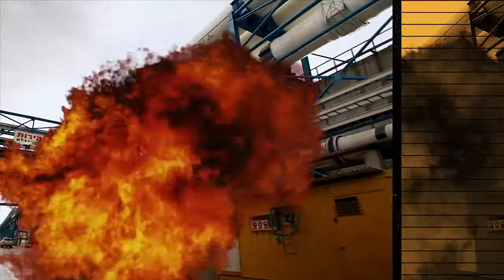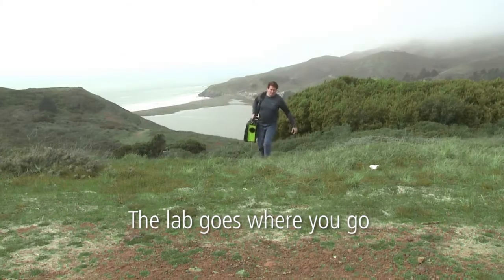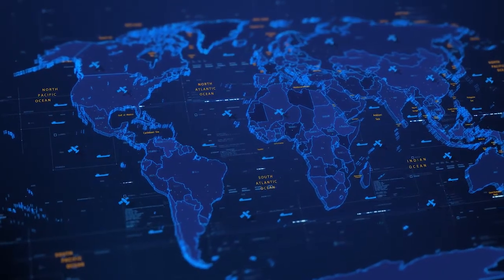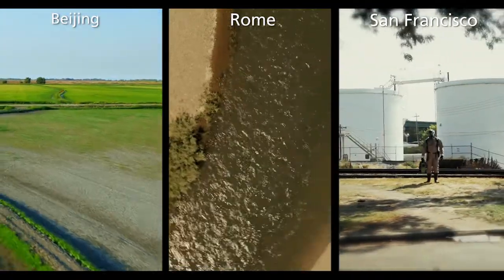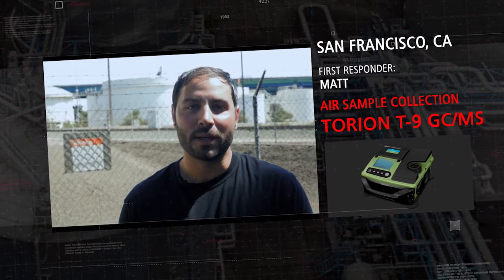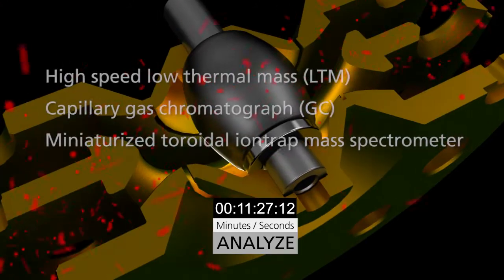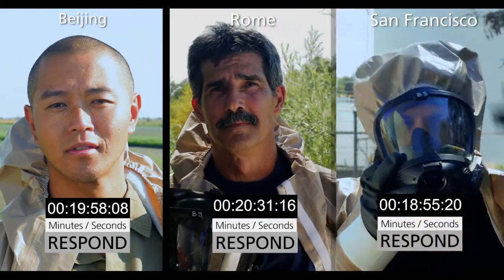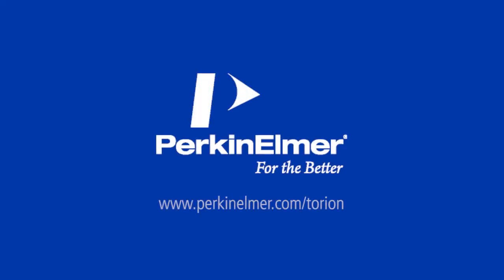Perkin Elmer's Torion T-9 GC/MS product overview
We offer a unique blend of truly field portable, analytical solutions covering a wide range of markets.